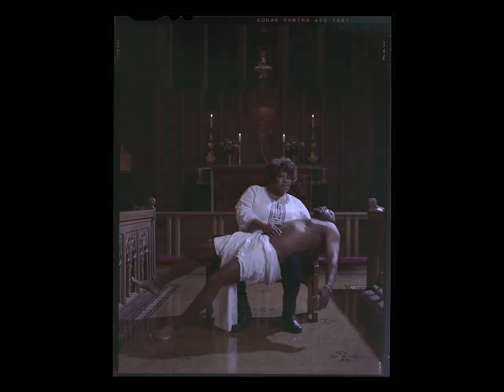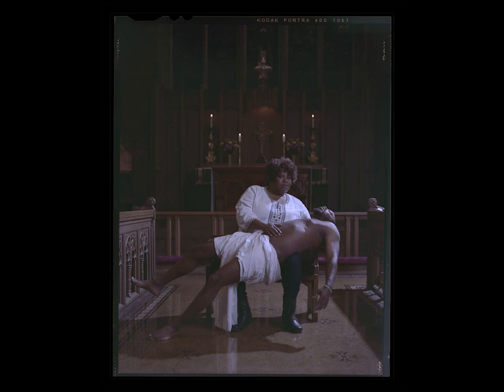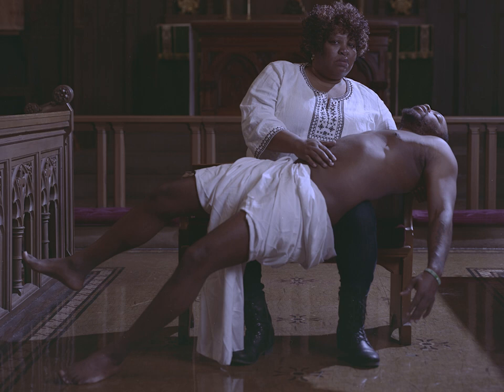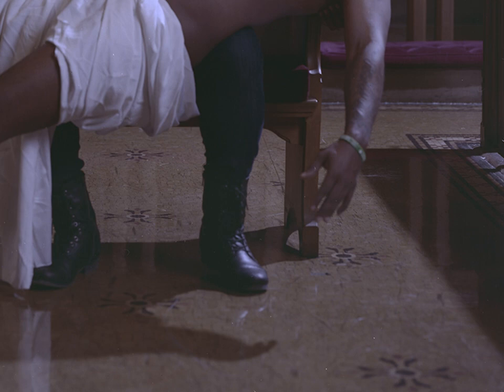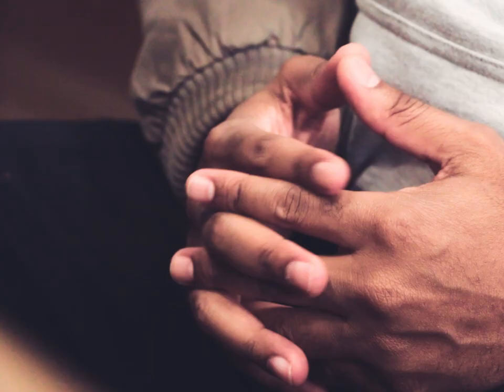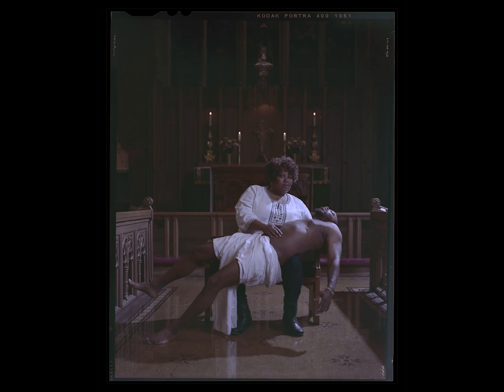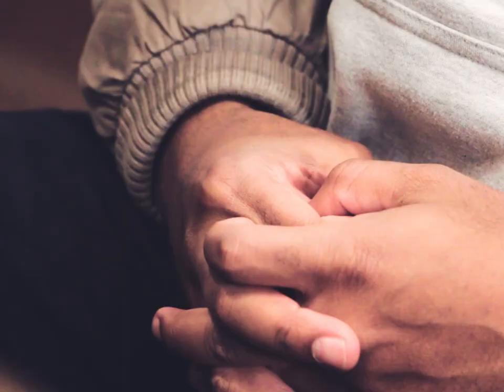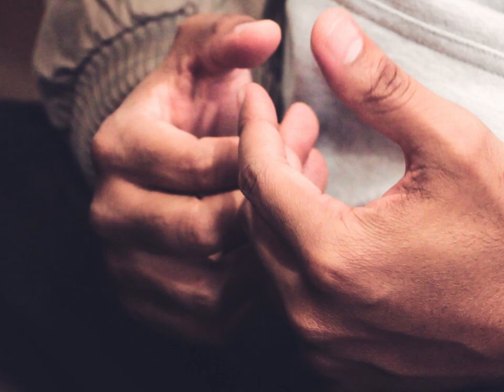Jon Henry, Anatomy of a photograph.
Jon Henry @whoisdamaster explains the backstage for his photo, titled "Flushing, NY" included in his series "Stranger Fruit", currently on view @dotfiftyone.gallery project room. This show is presented by @2bnonprofit